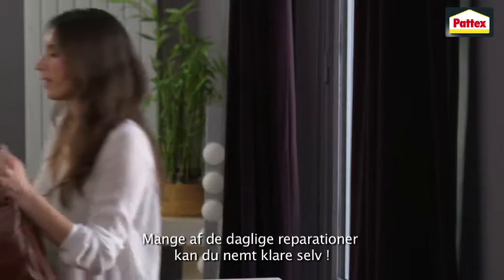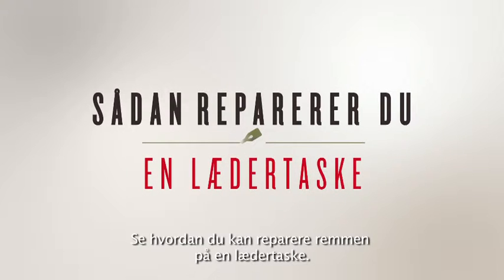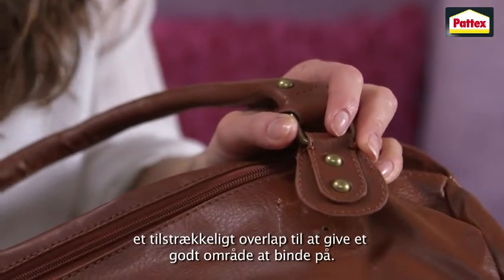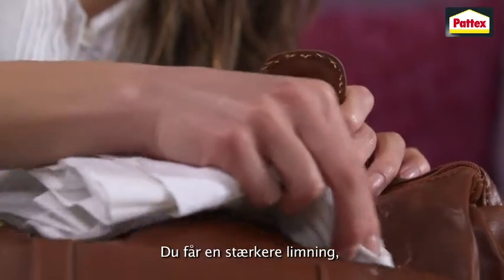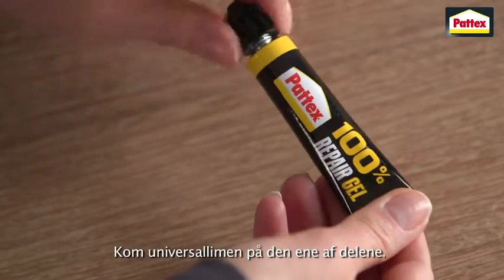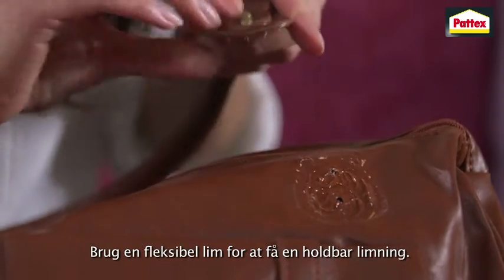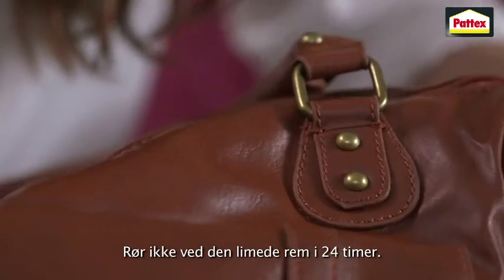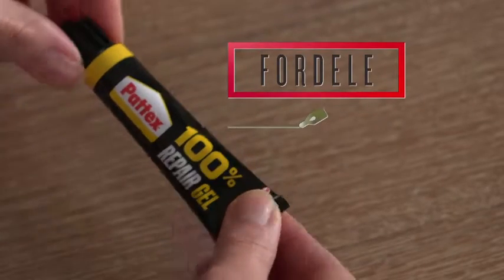Sådan reparerer du en lædertaske Pattex